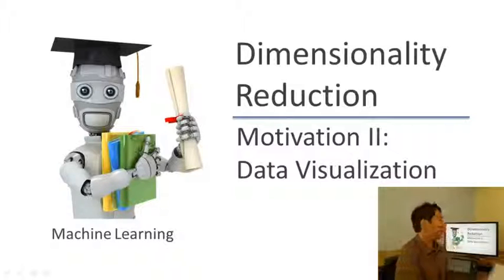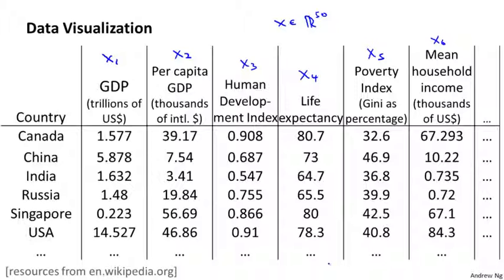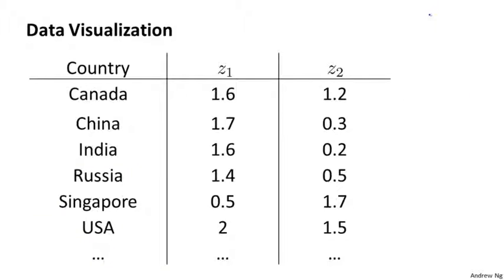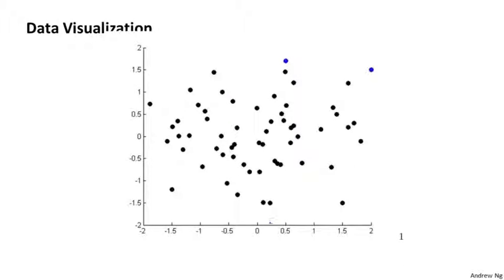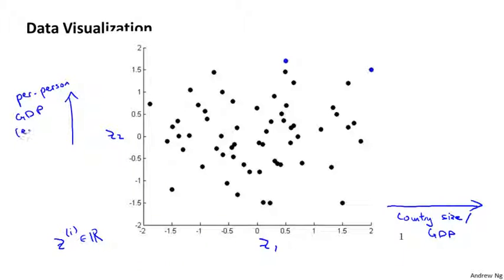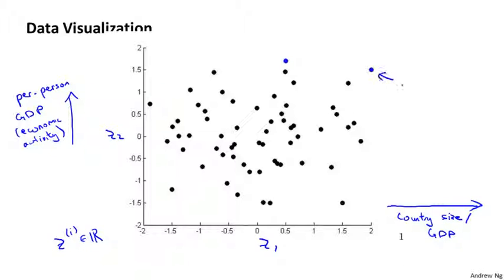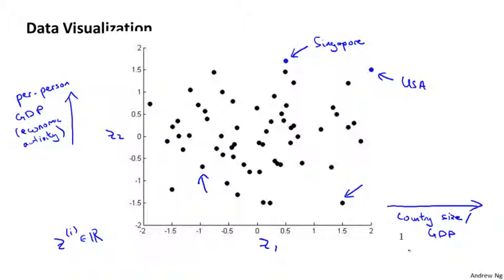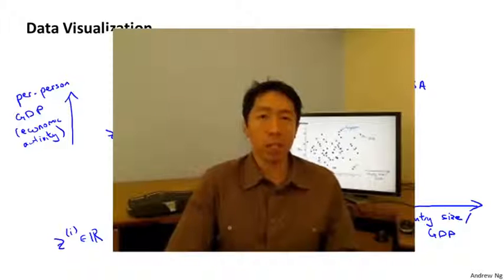Motivation II Visualization | Lecture - 63 | Machine Learning